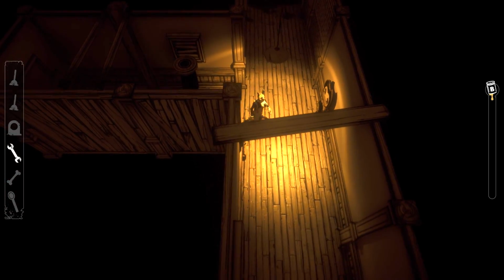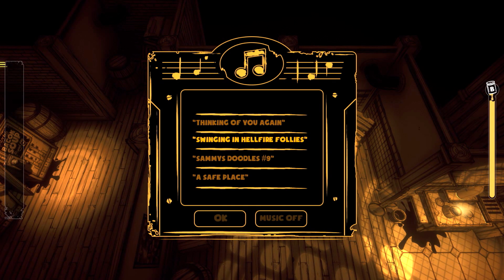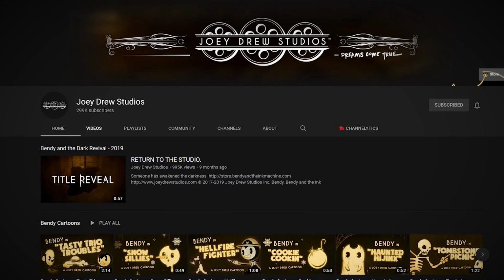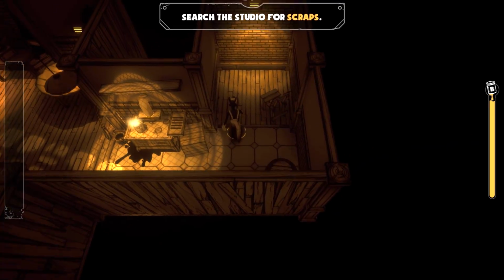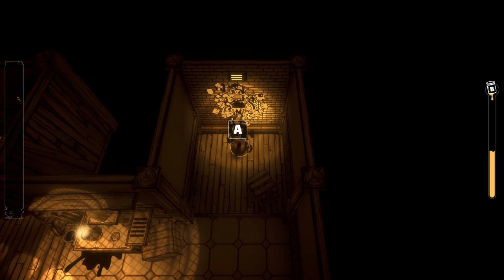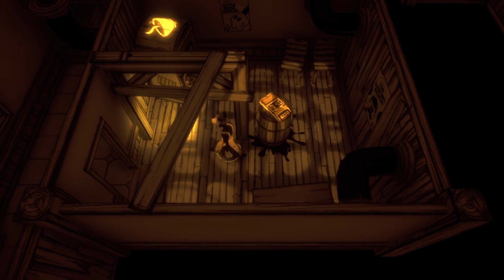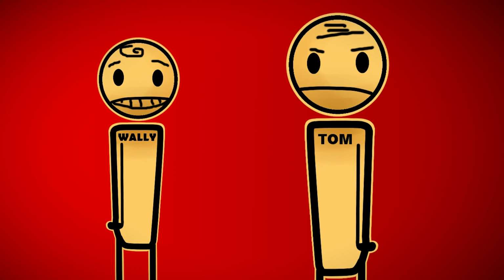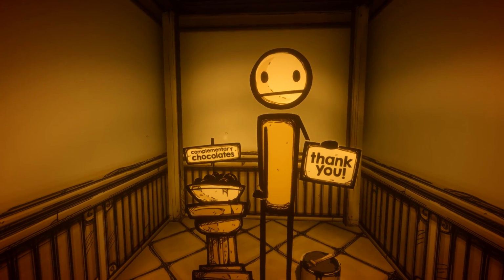BATDS Secrets, Audio Logs & Theories (Boris and the Dark Survival Secrets)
Boris and the Dark Survival is a new spin off game which seems to be a prequel to Henry's story in Bendy and the Ink Machine. Chronicling the adventures of Boris the Wolf as he builds up his safe house before the two characters first met. In this video we take a look at all secrets / easter eggs, audio logs / recordings and story theories for Boris and the Dark Survival.

You've been watching SuperHorrorBro Mike and this was a Bendy and the Ink Machine theory and secret video for Boris and the Dark Survival.